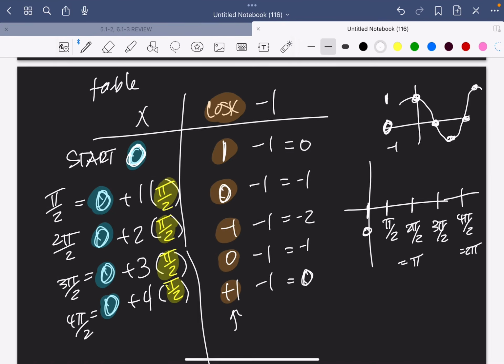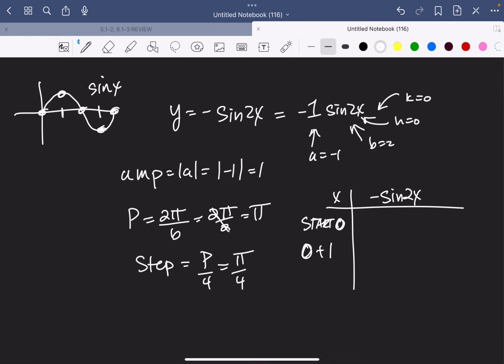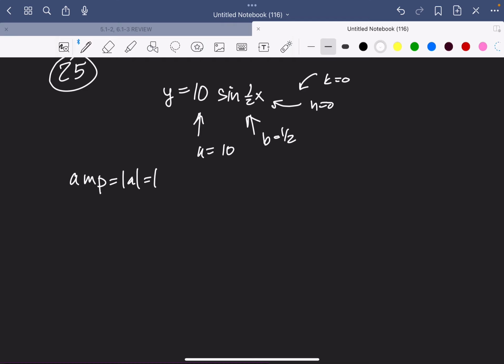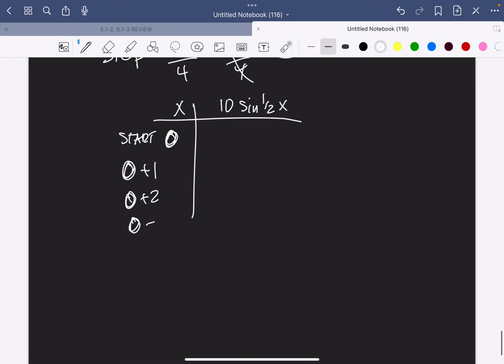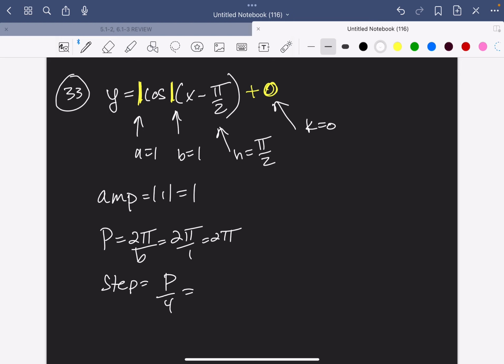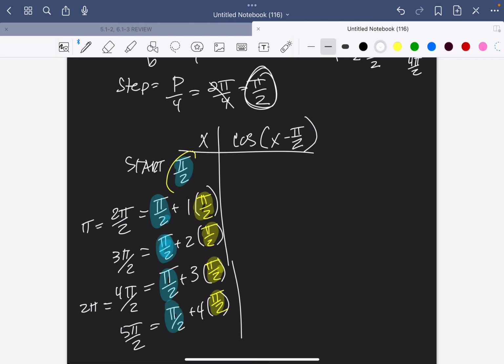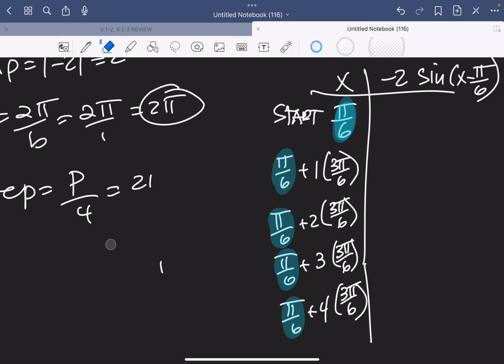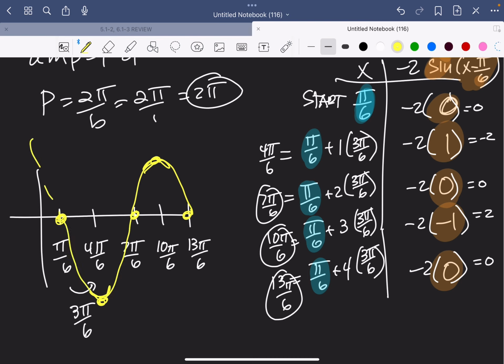February 23, 2024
5.3 HW3